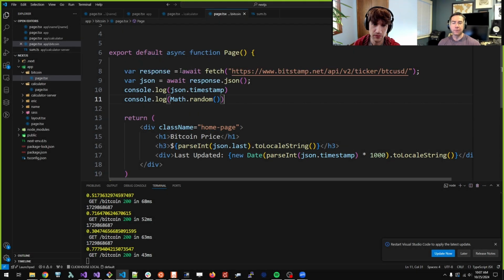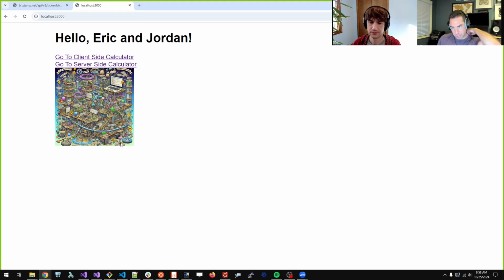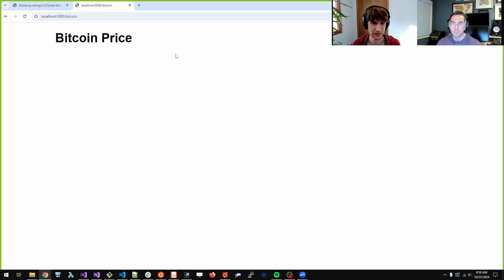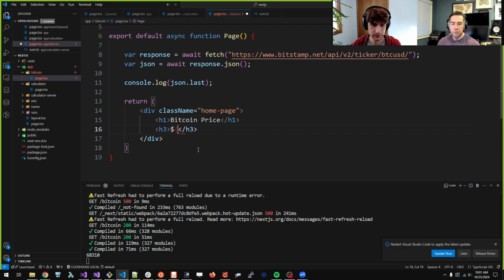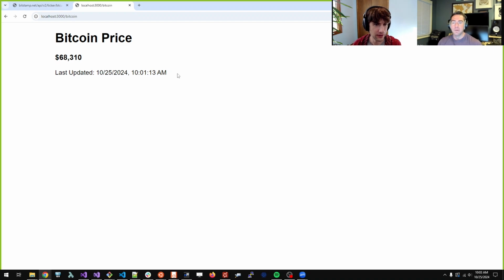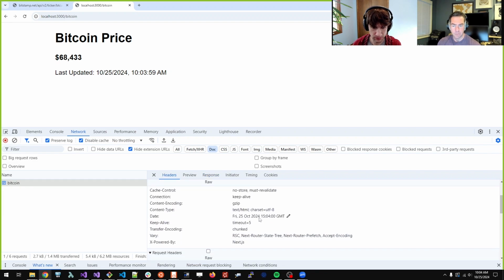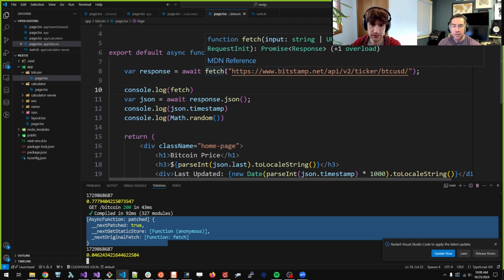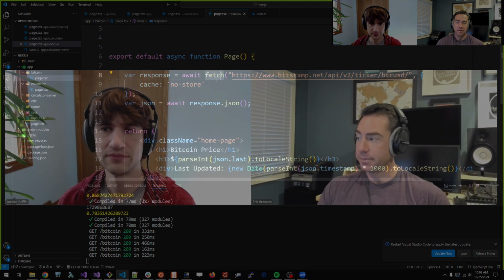NextJS: Data Fetching and Footguns (Part 1)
Fetching data from third parties is a common requirement for most modern apps.  To demonstrate, we build a simple page that shows Bitcoin's current price using a free Bitcoin API we found on ChatGPT.  It could be argued the only thing dumber than our example is crypto itself.

Along the way we discover some tricky NextJS footguns.  Turns out the framework is wrapping some very important library functions, and injecting unexpected behavior.  As old guys, it all feels a little too cute.

0:00 Intro
1:38 Building the worst Bitcoin Price page ever
3:30 Calling the Bitstamp API to get the price
5:20 Professionals being professional
6:30 Footgun Unlocked: Price is not updating on refresh
8:00 Investigating the unexpected behavior
9:15 Next is wrapping Fetch
10:35 The fix is in
11:20 Recap